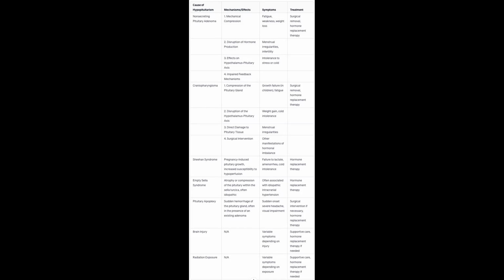Hypopituitarism l Pathology l USMLE STEP 1